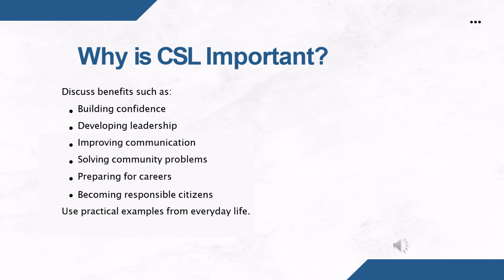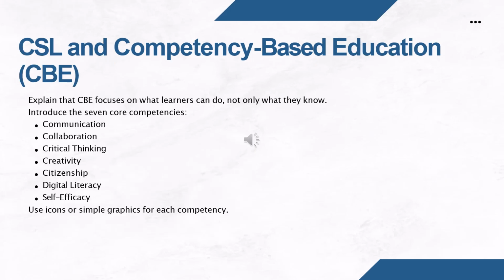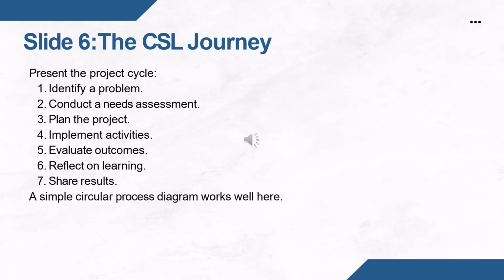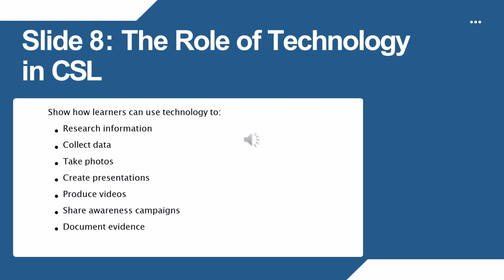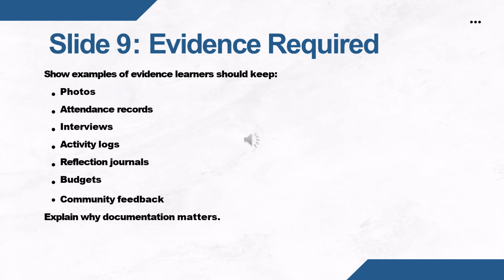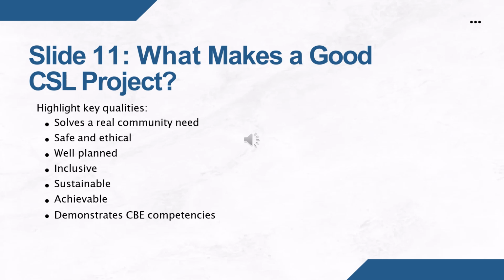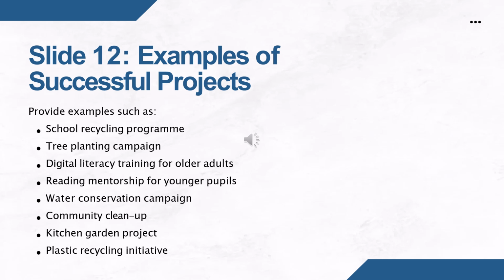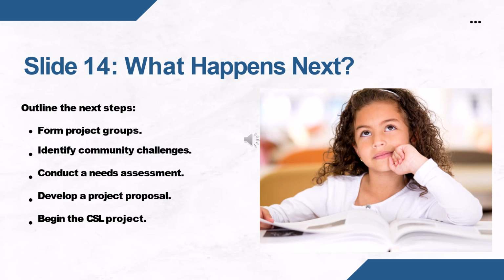Introduction to Grade 10 KNEC CSL Project for Community Service Learning Project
# Community Service Learning (CSL) | Grade 10 CBC Project Guide | Kenya

Welcome to **Tetra Cyber Hub – Grade 10 Project Support Centre**!

This video provides a step-by-step introduction to **Community Service Learning (CSL)** for Grade 10 learners following the **Competency-Based Curriculum (CBC)** in Kenya.

Whether you are a learner, teacher, or parent, this guide will help you understand the Community Service Learning process and prepare for a successful project.

## In this video, you will learn:

✅ What Community Service Learning (CSL) is
✅ Why CSL is important
✅ The CSL project journey
✅ Competency-Based Education (CBE) competencies
✅ Working effectively as a team
✅ The role of technology in CSL
✅ Evidence and documentation required
✅ Reflection and continuous learning
✅ Examples of successful CSL projects
✅ The next steps in starting your own CSL project

Community Service Learning enables learners to apply classroom knowledge to real-life situations while developing essential competencies such as communication, collaboration, creativity, critical thinking, digital literacy, citizenship, and self-efficacy.

If you found this video helpful, please:
📤 Share it with fellow learners, teachers, and parents

Welcome to Tetra Cyber Hub – Grade 10 Project Support Centre! What CSL topic or Grade 10 project would you like us to explain next?